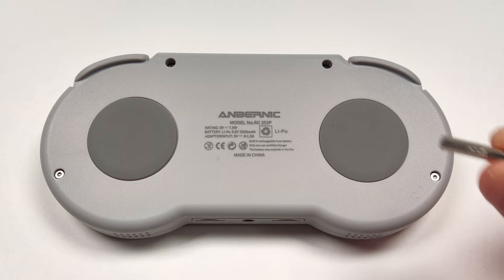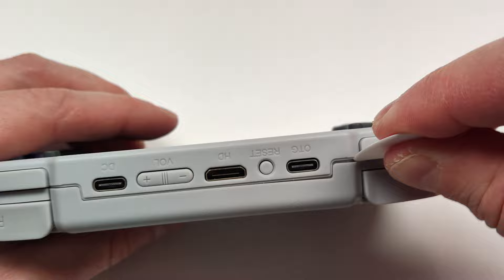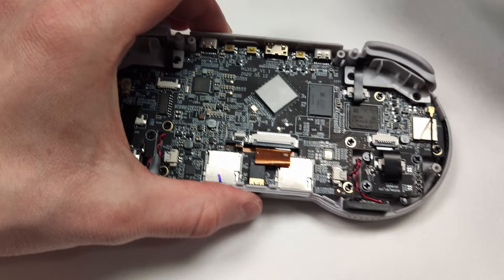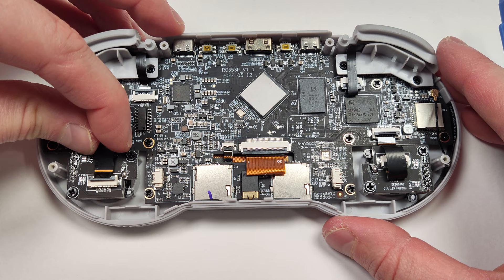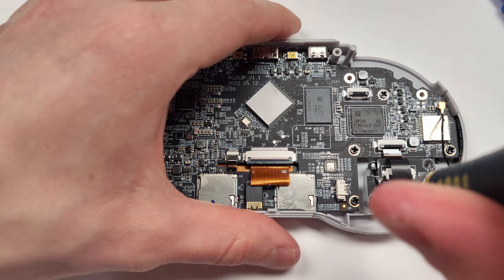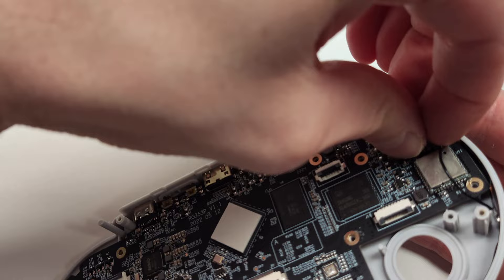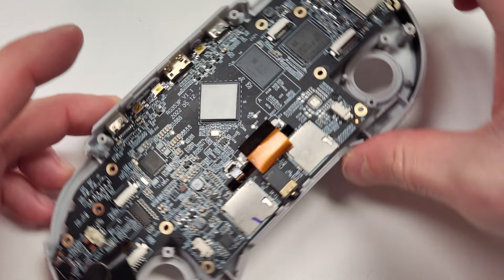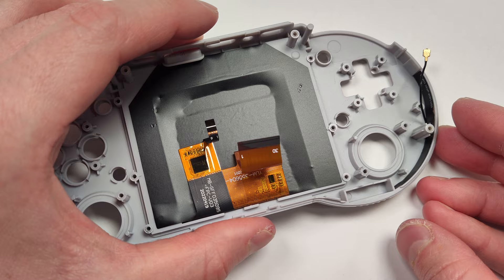Anbernic RG353P - Teardown Guide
The Anbernic RG353P is the worst unit I've ever done a teardown on by far. While the performance of Anbernic units has moved far ahead compared to the previous series they seem to be making these units much harder to repair. Fellow tinkerers and modders beware this teardown isn't recommended for everyone.

Mount adapter (for kit above)
Microphone Boom arm